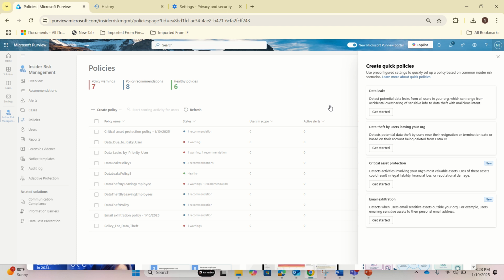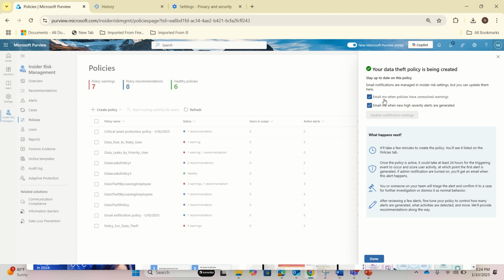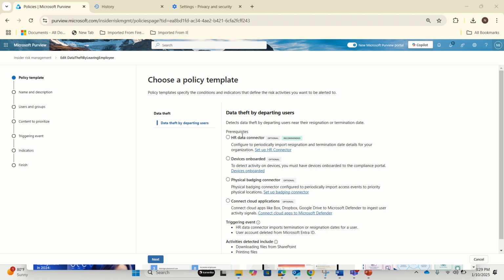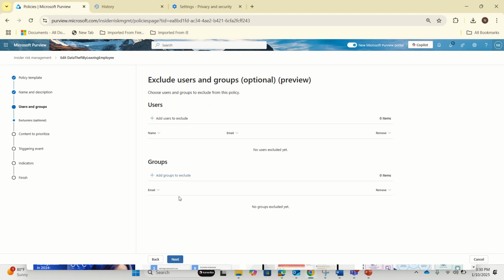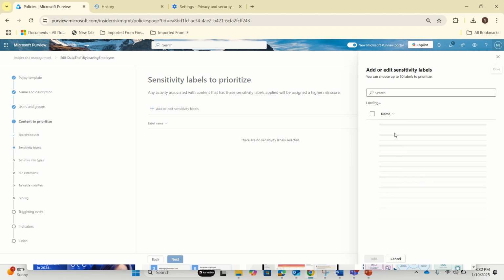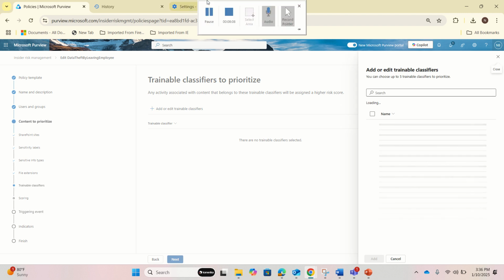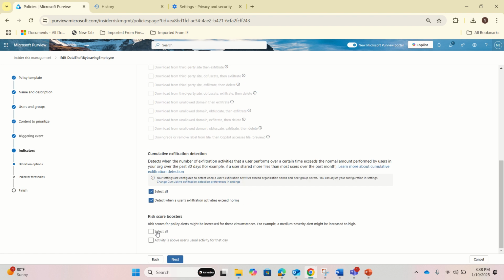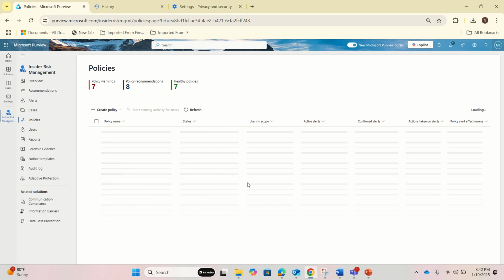1.7. Insider Risk Management - Data Thefts Policy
Microsoft Purview Risk & Compliance
Microsoft Purview Compliance
Classification
Microsoft Purview
Sensitive Information types
SIT
Data Leaks Policy
Data Theft Policy
Insider Risk Management
IRM
Risk Management